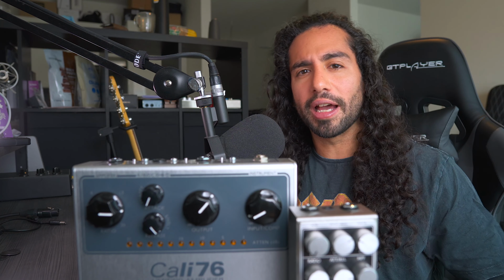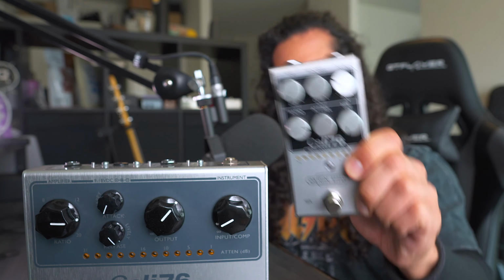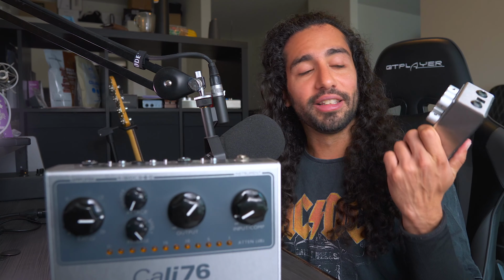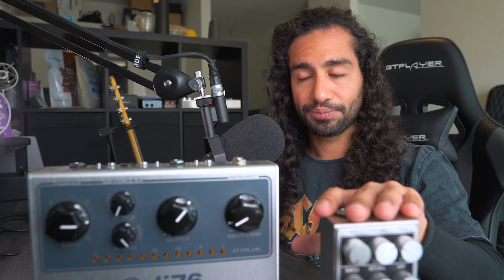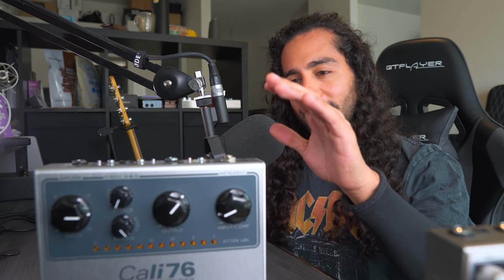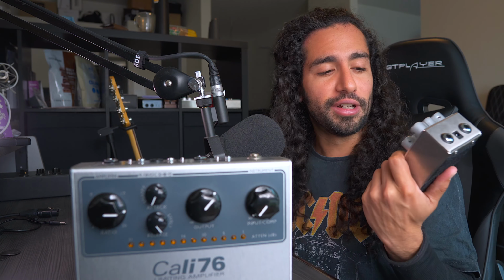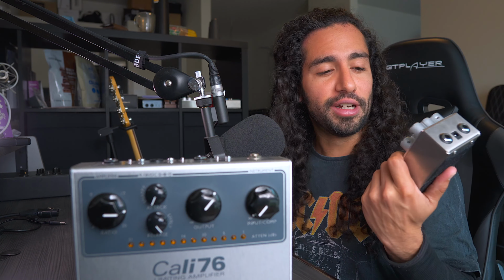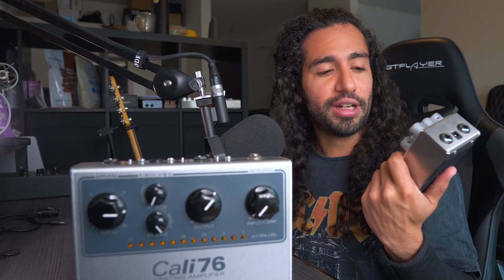ULTIMATE Cali76 Comparison - Origin Effects Cali76 TX vs Cali76 Bass Compressor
Time Stamps:

0:00 Intro
02:39 Sound Samples
05:10 Thoughts

Gear I Use to Make Videos
►Aguilar Tone Hammer 700
► Sommer Cables
► Dingwall Guitars Super PJ / Super J
► G&L Basses